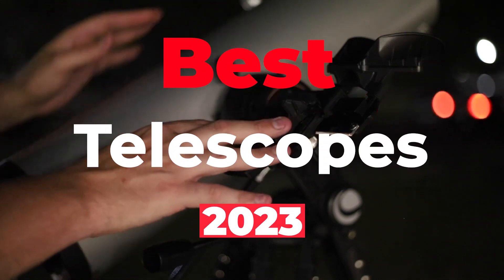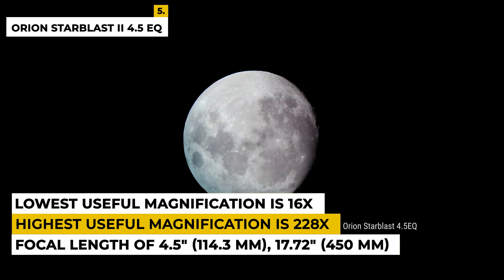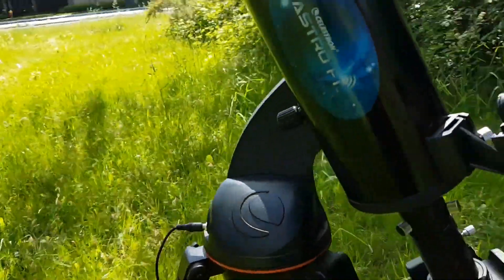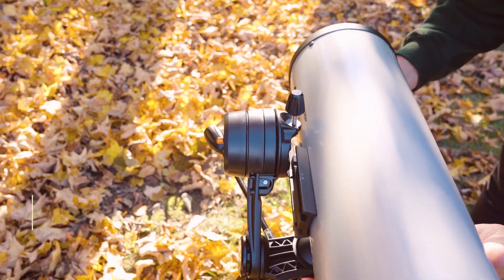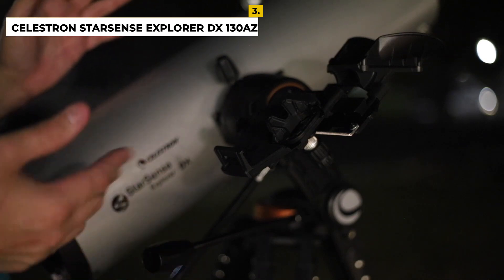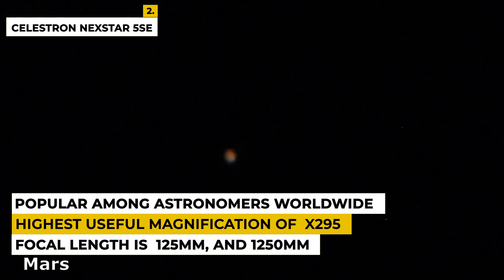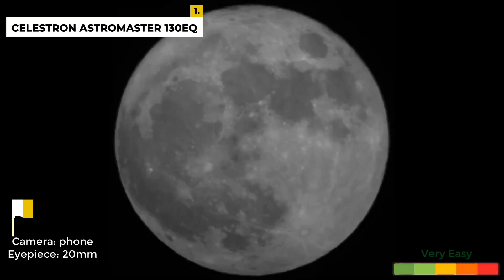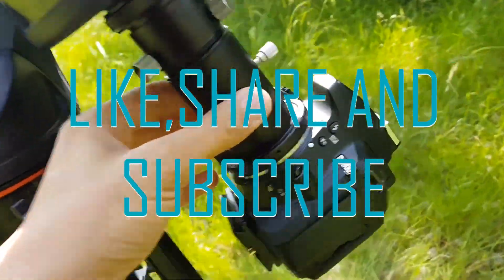5 best Telescopes 2024 reviews - Check the best price on Amazon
5 Best Telescopes For 2024

5. Orion StarBlast II 4.5 EQ Reflector Telescope

4. Celestron Astro Fi 102 Wi-Fi Maksutov Wireless Reflecting Telescope

3. StarSense Explorer DX 130AZ

2. Celestron - NexStar 5SE Telescope

1. Celestron - AstroMaster 130EQ Newtonian Telescope

Telescopes are always fun for kids as well as for adults. They make us curious about our solar system. Telescopes are useful in seeing objects which is much far away from us like planets, and stars in a clearer form. Getting telescopes in childhood is every kid's fantasy. So buy these telescopes and observe details on the planet.